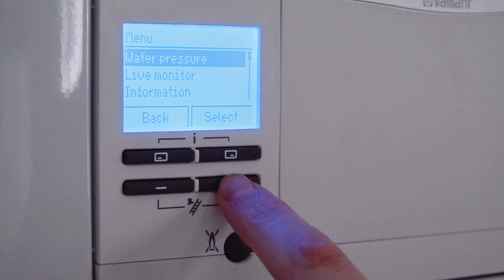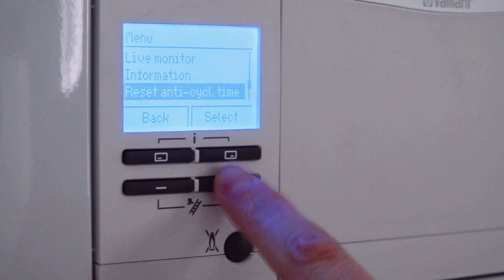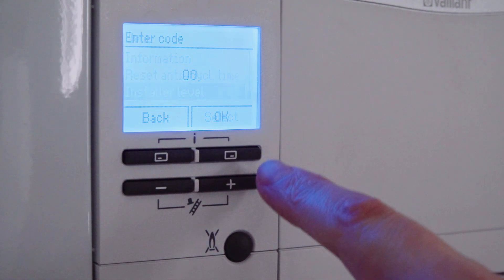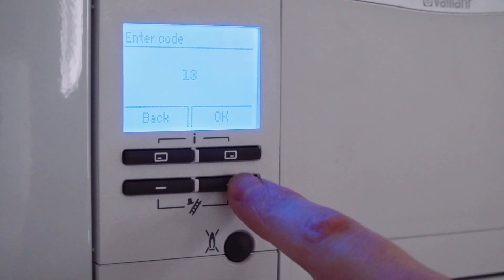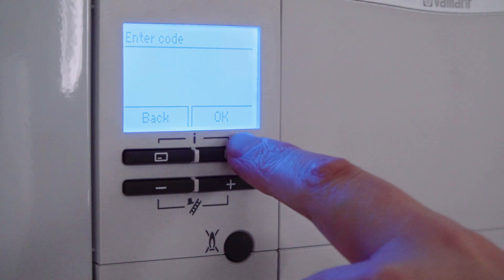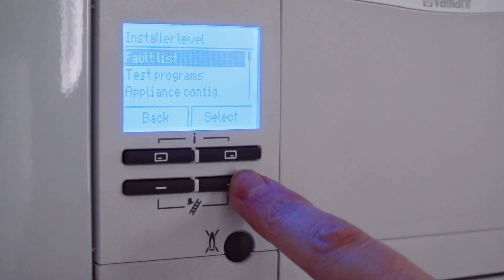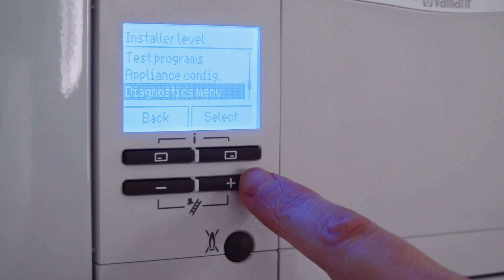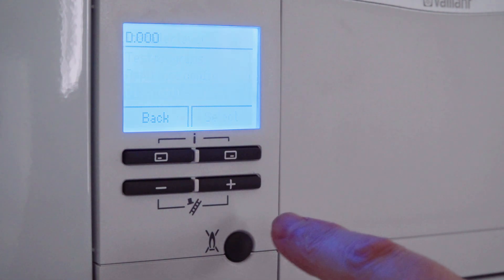Vaillant Ecotec - Checking Boiler Flow & Return Temperatures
How to check flow and return water temperatures on the current Ecotec line of boilers. I also cover water flow rate and how to change the maximum fixed flow temperature of 75 degrees.

NOTE: I do not claim to be an expert in anything to do with boilers or plumbing. I found it interesting that all this information was available on the boiler so I thought it might interest others. Any changes you make are at your own risk. If you're unsure what to do of don't feel safe doing it, don't bother.

That said, it can be very useful to see how much heat is being given up to the house on it's journey around the system. It's also interesting to see exactly how much hot water your shower uses in a minute. I like these kind of facts.